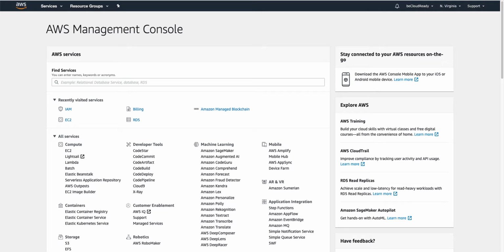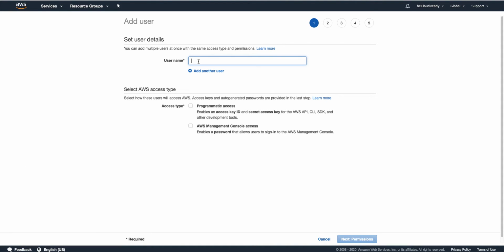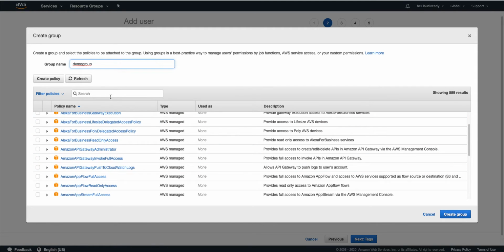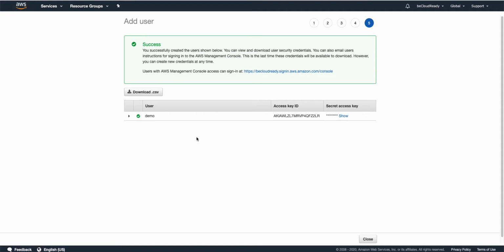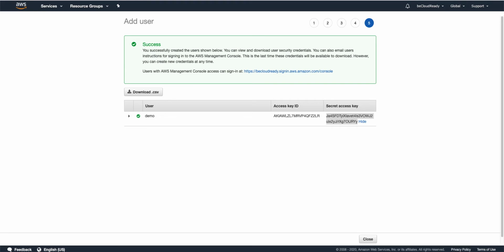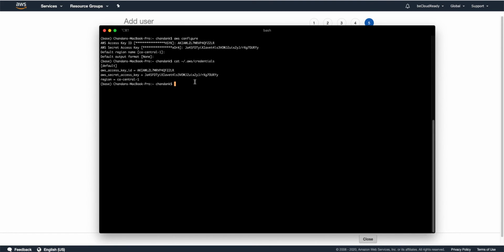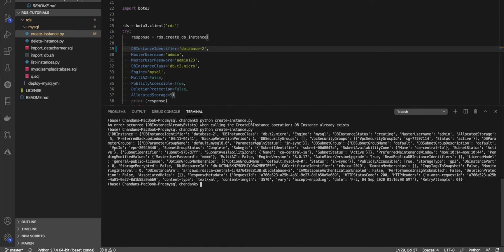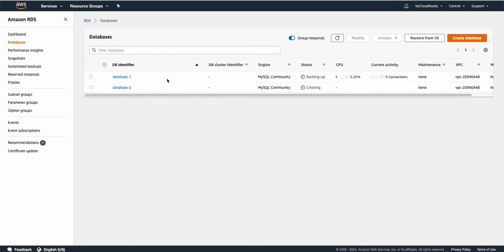How to create AWS IAM and use it with Python